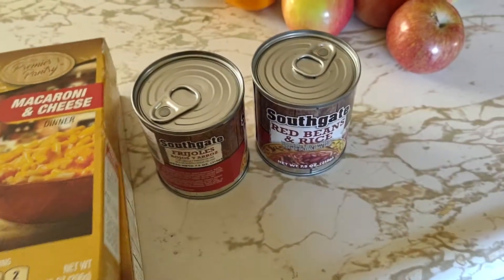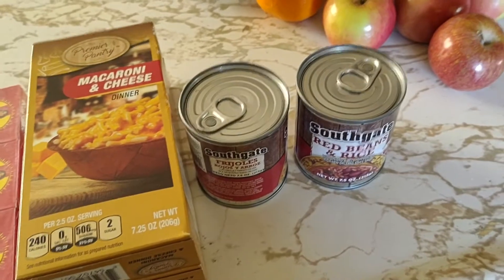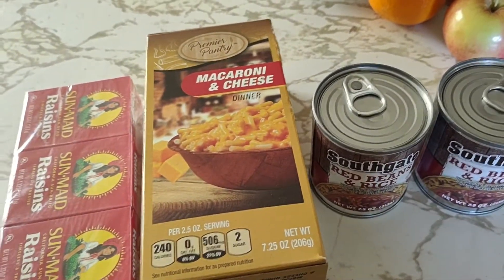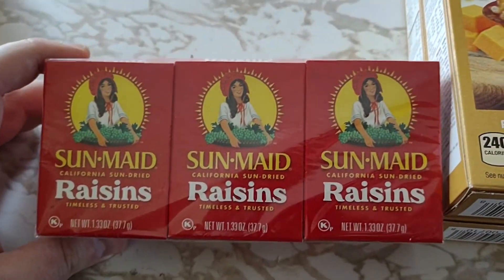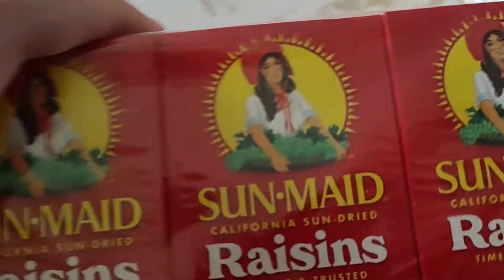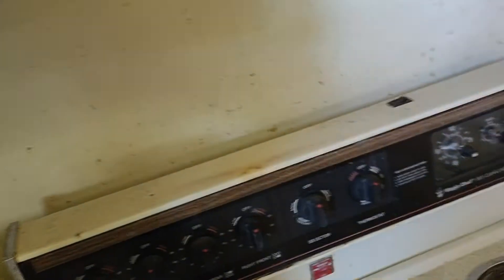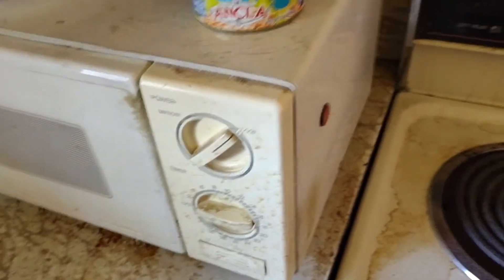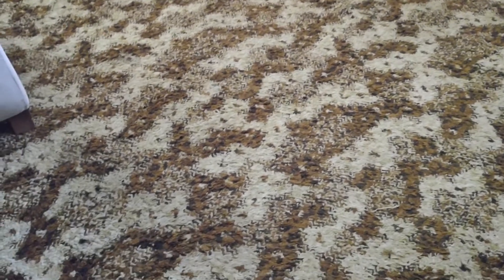April 15, 2021